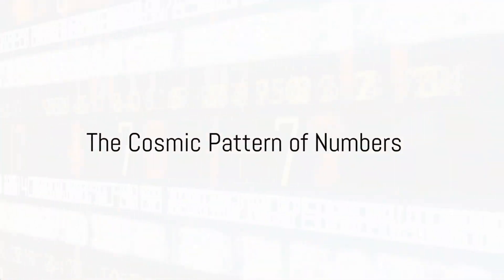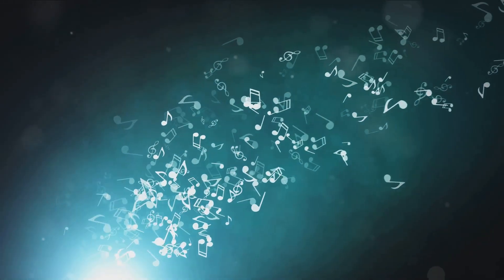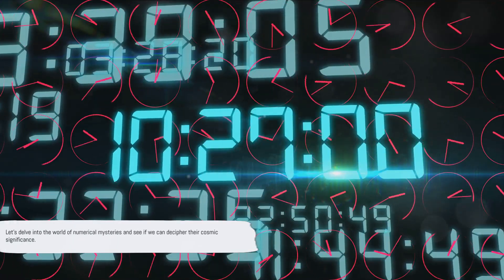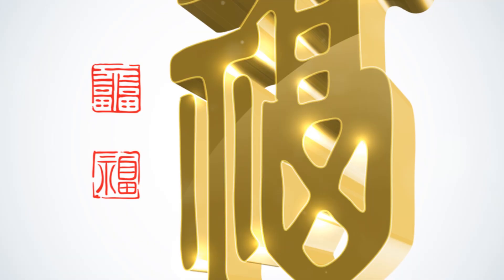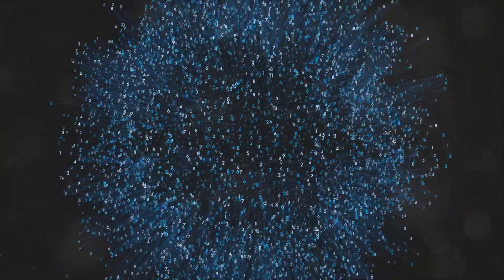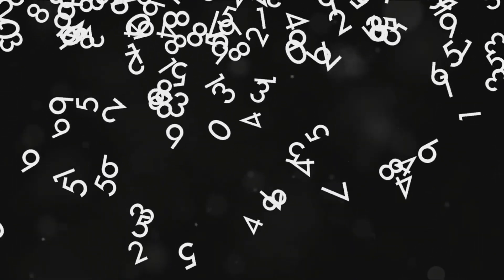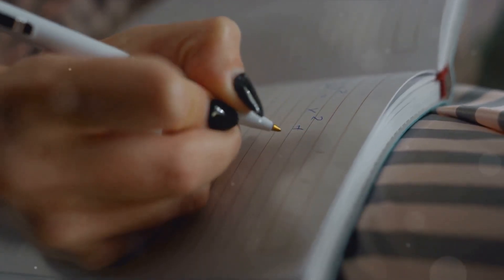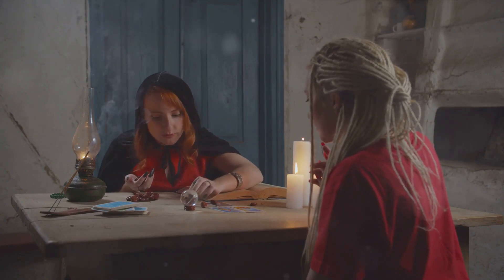Cosmic Connection: The Power of Reoccurring Numbers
In this captivating video, we delve into the mesmerizing world of reoccurring numbers and their cosmic significance. Join us as we unravel the mystery behind these numbers that have fascinated humanity for centuries.

From the mystical sequences of 111, 222, and beyond, we explore the deep-rooted meanings and messages they hold. Discover how reoccurring numbers can provide guidance, synchronicity, and a sense of profound connection to the universe.

As we journey through this cosmic exploration, we uncover the incredible relationship between numbers and abundance. Explore the secrets behind how reoccurring numbers can unlock an abundance mindset and attract prosperity into your life.

Prepare to be amazed as we dive into ancient numerology, sacred geometry, and even mathematical theories that shed light on the mystical allure of reoccurring numbers.

Don't miss out on this enlightening adventure! Will you decode the cosmic messages hidden within these numbers? Watch now to unlock the secrets and delve into a world of infinite possibilities.

OUTLINE:
00:00:00
The Cosmic Pattern of Numbers

00:02:09
Unraveling Numerical Mysteries

00:04:06
Cosmic Connection and Abundance

00:05:58
Practical Implications

00:07:39
Wrapping Up and Call to Action